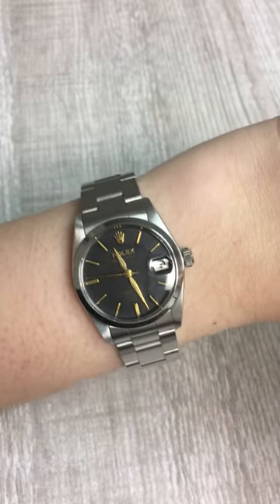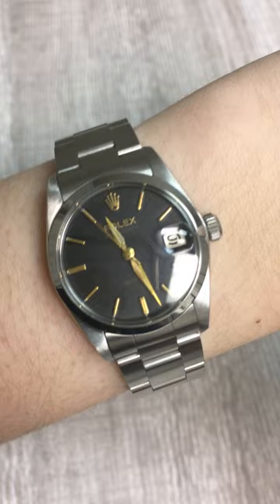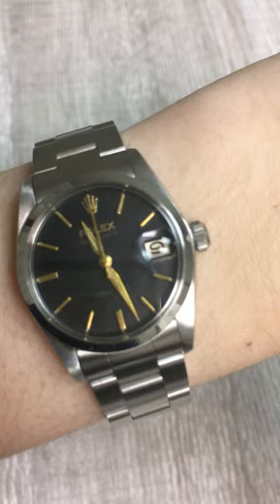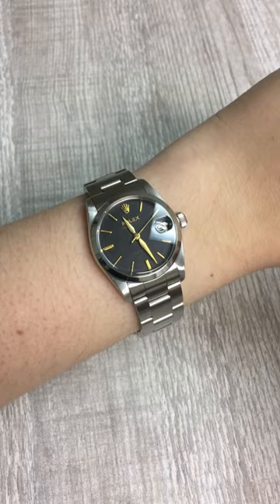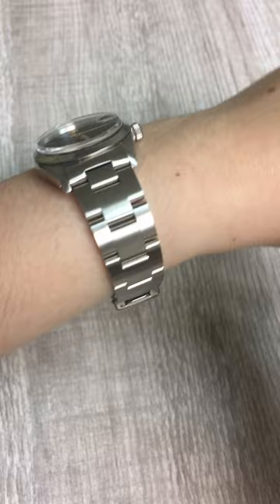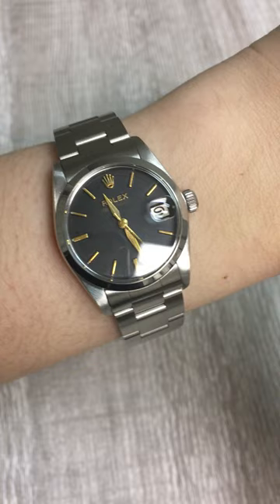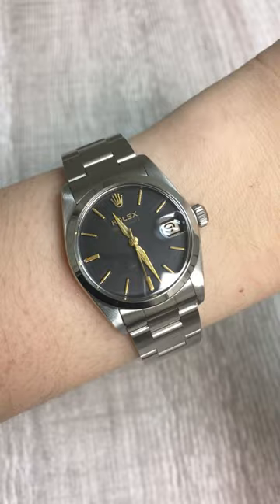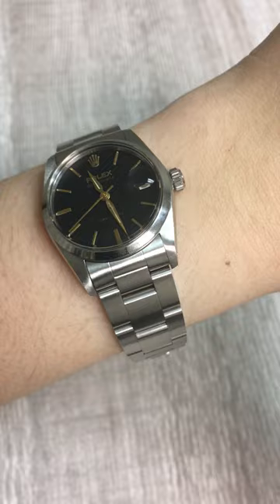Rolex OysterDate Precision Silver Dial Midsize Steel Vintage Watch 6466 | SwissWatchExpo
The Rolex OysterDate Precision is often confused with the Oyster Perpetual and Oyster Perpetual Date, but it's an entirely different line. What they have in common is a pared down design that will stay in fashion for decades. The OysterDate lacks the 'Perpetual' label and alludes to the fact that it was one of the incredibly rare examples of Rolex that is not self-winding.

The Rolex OysterDate Precision Silver Dial Midsize Steel Vintage Watch 6466 features a stainless steel oyster case 30.0 mm in diameter, a black dial with raised baton and luminous dot hour markers, and leaf shaped hands with luminous inserts.

Featured watch (prices may change):
Rolex OysterDate Precision Silver Dial Midsize Steel Vintage Watch 6466

Transcript:

Penny here on SwissWatchExpo and today I'm bringing you a little bit of a throwback, because I'm looking at this vintage Rolex OysterDate from the 1960s. I think this is such a cool watch because it's got these really subtle vintage details that you may not pick up on first glance. It's got a little bit of patina on the hands and the hands are of different shape and the dials a little bit different from the Rolexes of today. But I just think it looks so cool, especially because it's a 30 millimeter watch, so it looks very at home among all the other watches today. I think it's also an extremely practical watch with this oyster bracelet and the entirely smooth bezel. To me, it's just such a cool practical watch and it's also got this like little bit of sexiness, like I could picture a bond girl wearing it. It's this mixture of like sexy and practical. It's also been completely serviced by our Rolex trained master watchmaker who specializes in vintage watches. So it works perfectly and it's ready to run for many, many more years to come. So if you're interested in picking up a vintage Rolex for yourself, or for a loved one, check out our entire vintage Rolex collection at SwissWatchExpo.com.